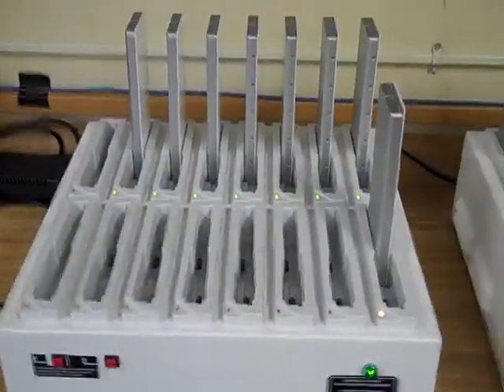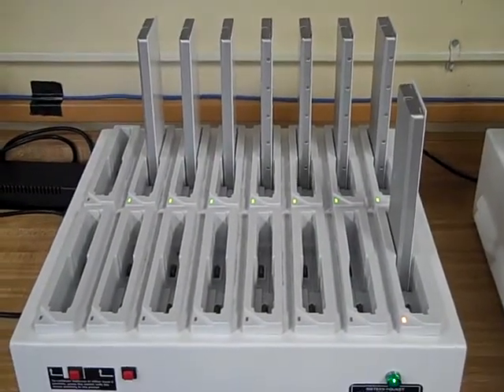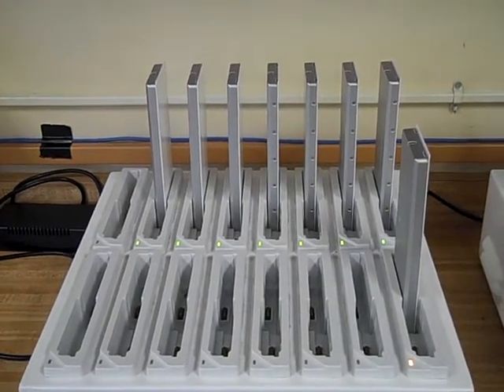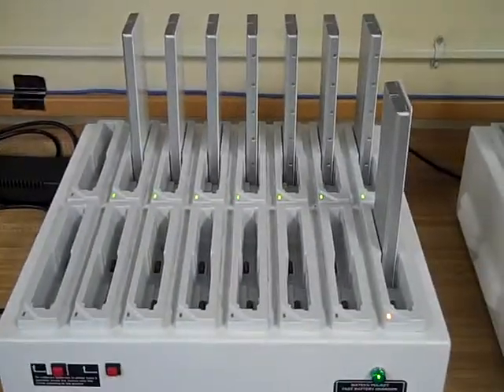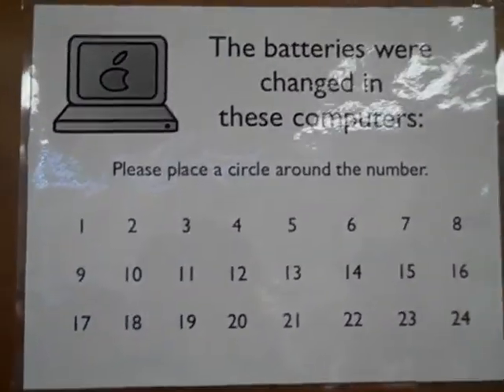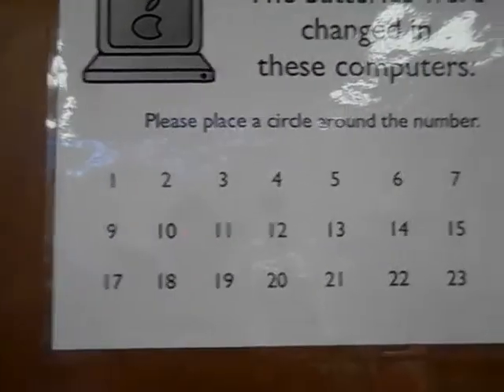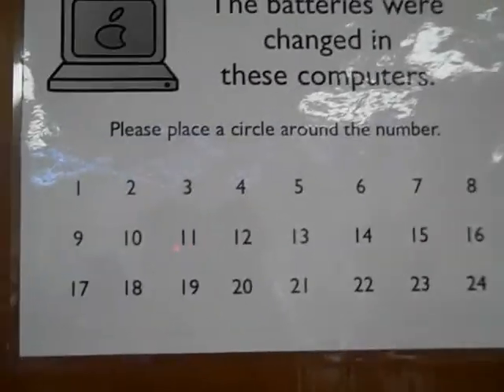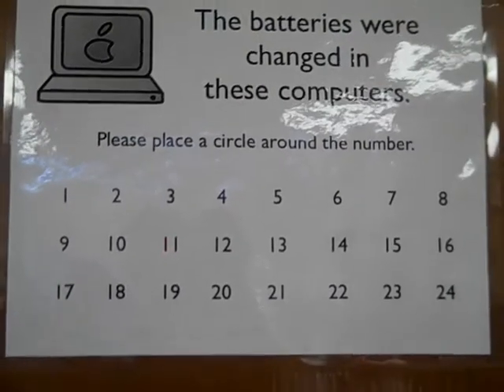Marking the Changed Battery List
This video shows the procedure for indicating which battery has been changed in the computer lab.